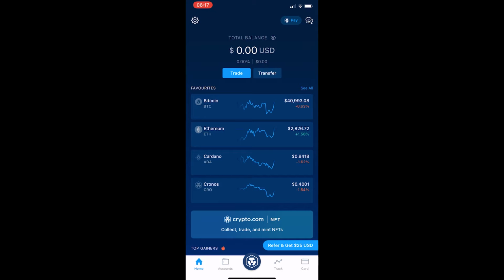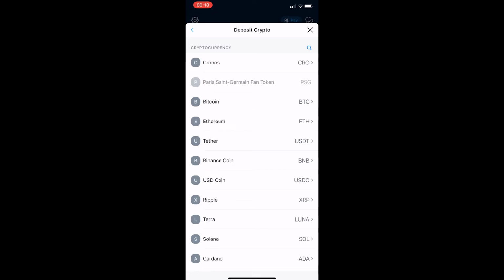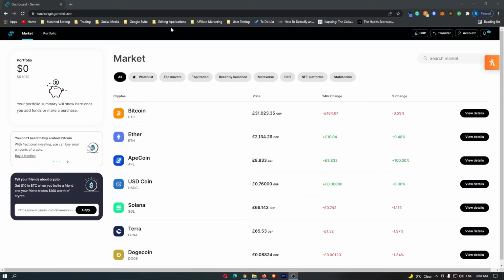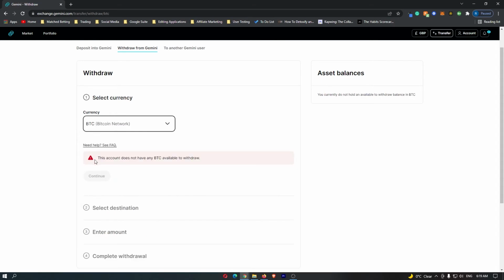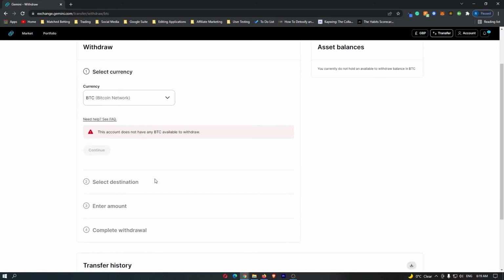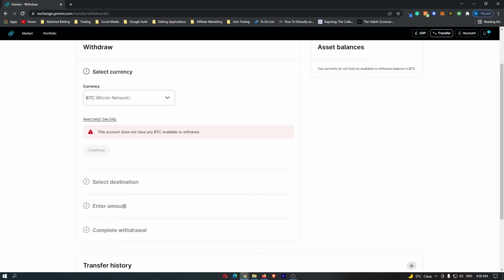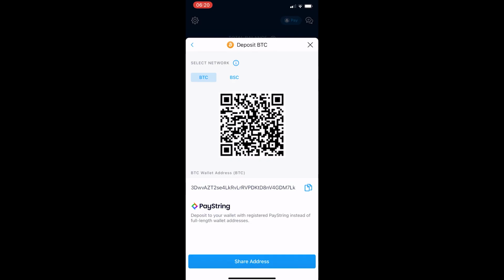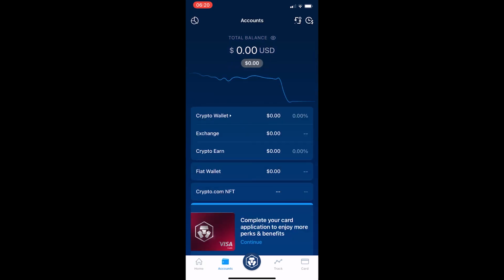Gemini To Crypto.com - How To Withdraw Crypto From Gemini To Crypto.com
In this tutorial I will show you Gemini To Crypto.com - How To Withdraw Crypto From Gemini To Crypto.com